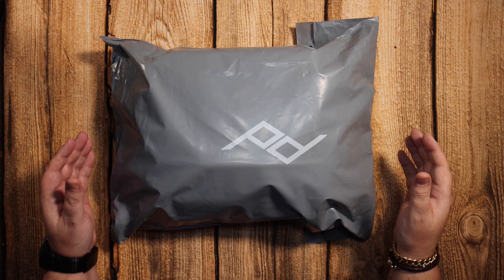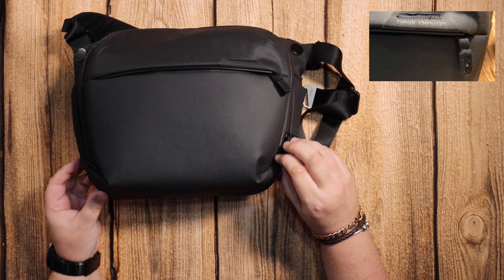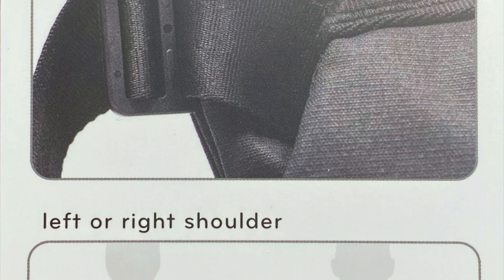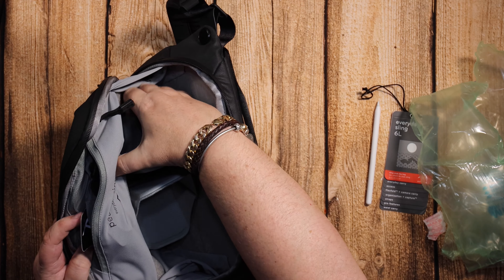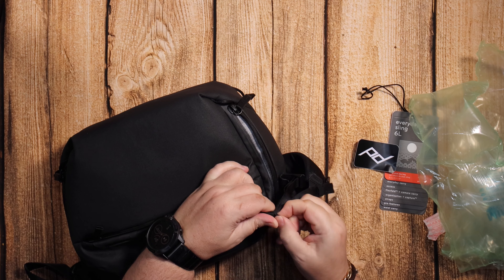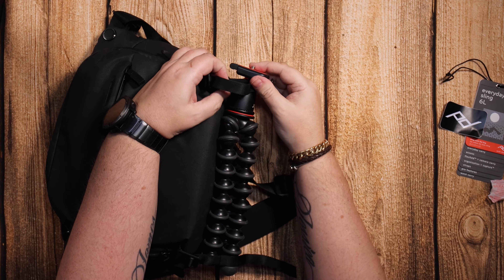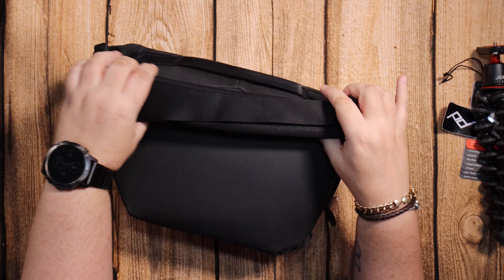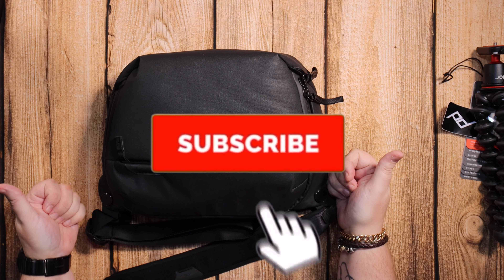Peak Design 6L New For 2020 Unboxing and Overview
Check out the new 6L Sling from Peak Design. I have been waiting for a slightly bigger camera bag than my 5L Sling, this 6L should be just what I need.